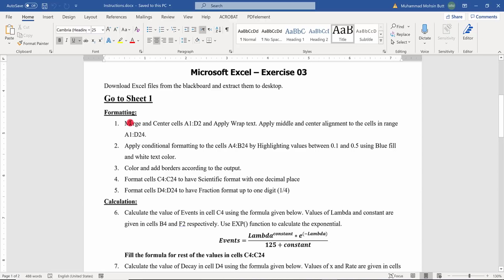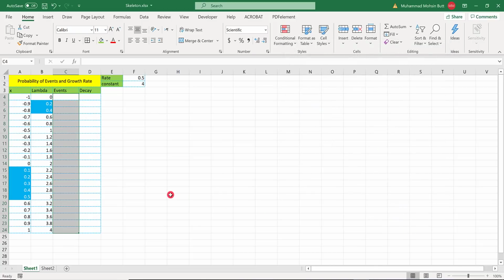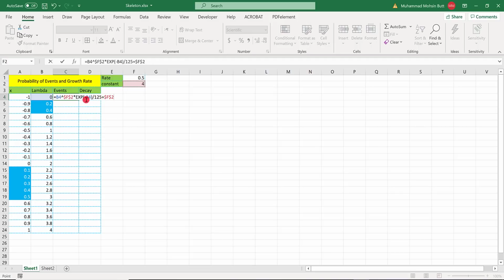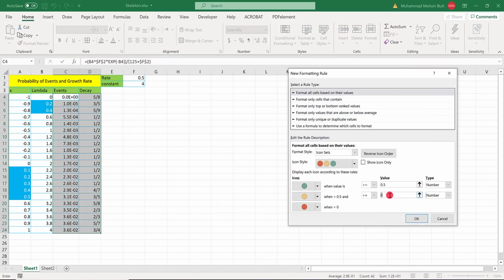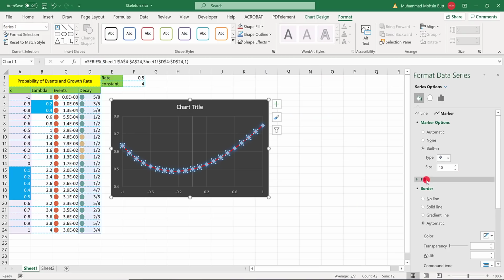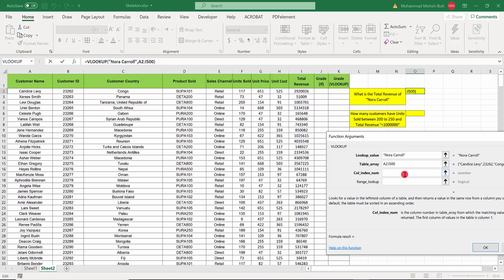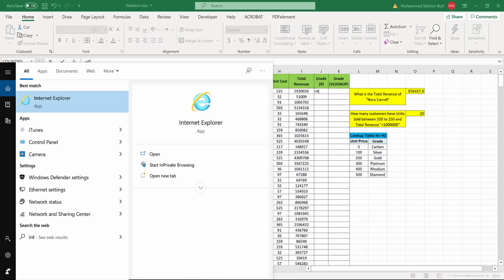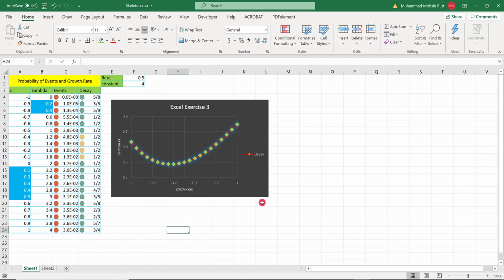Microsoft Excel Exercise